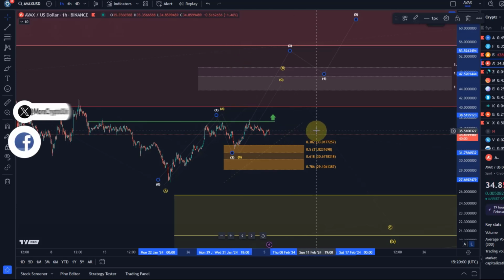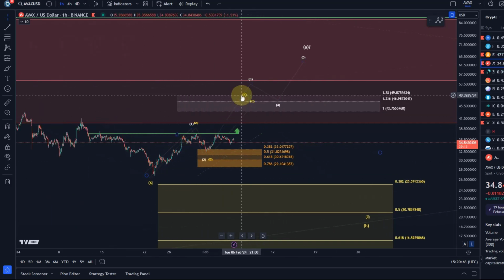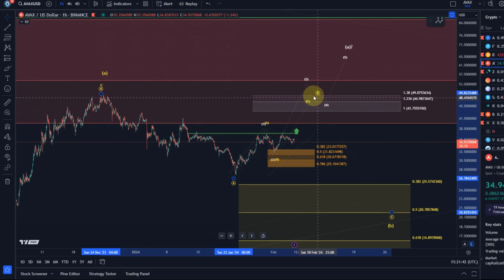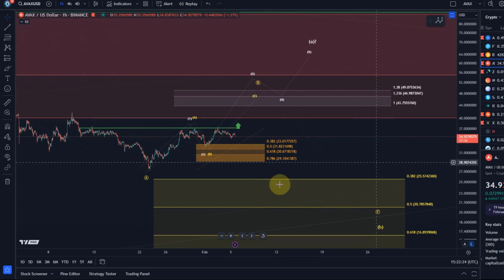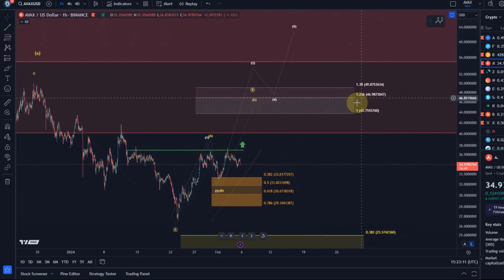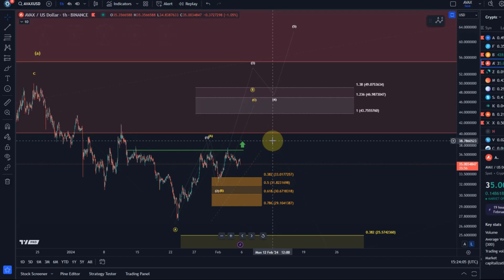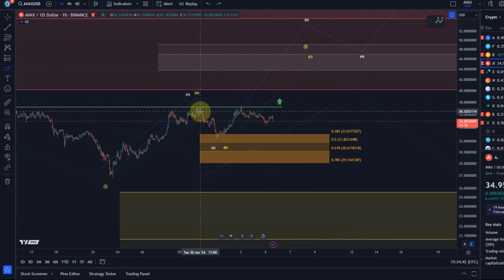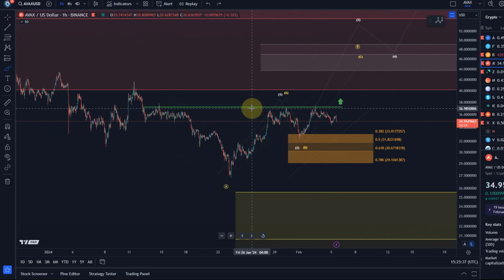Avalanche AVAX Price News Today - Technical Analysis Update, Elliott Wave Price Prediction!